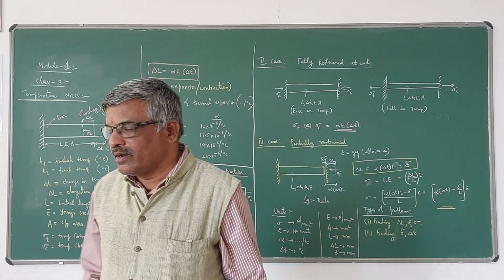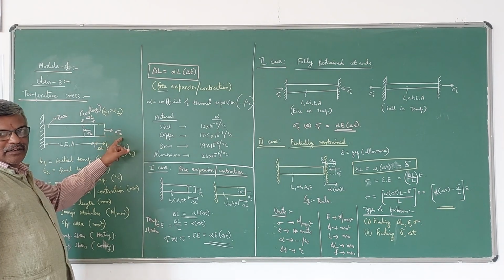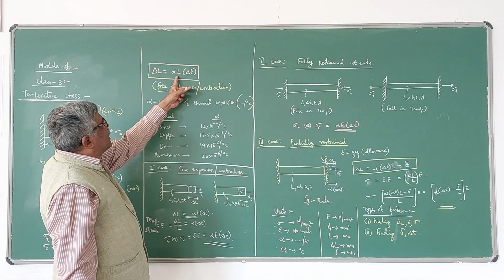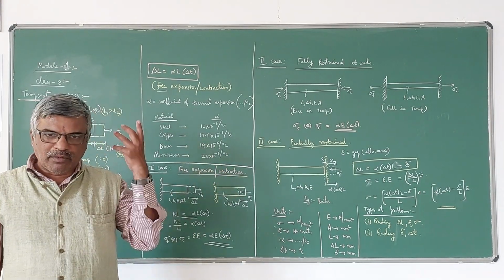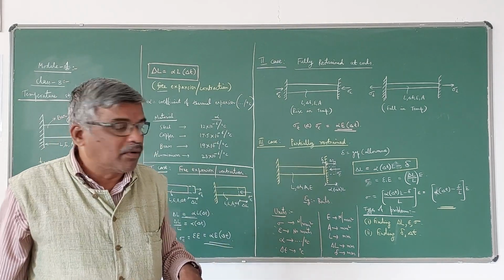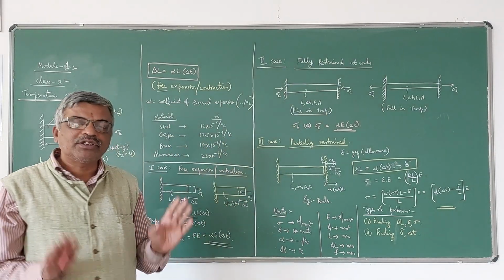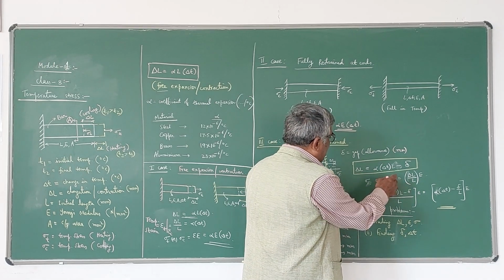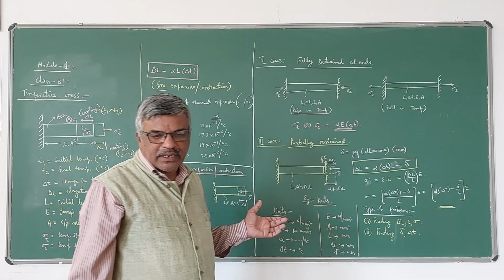SOM MOD 1 VC 8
Temperature Stresses.